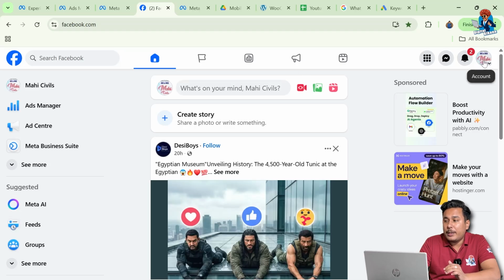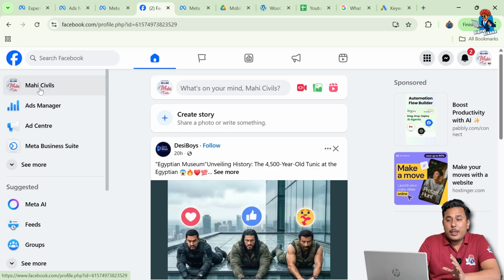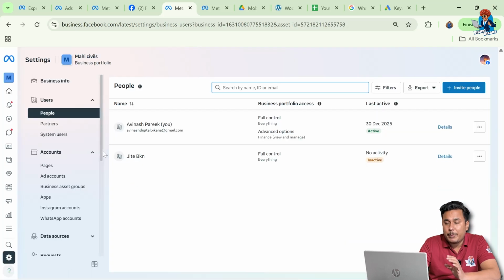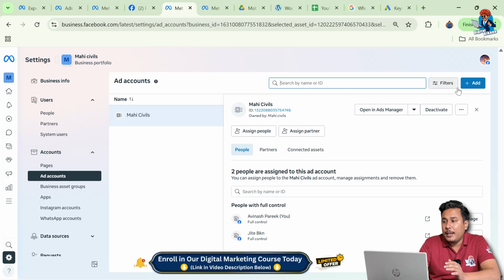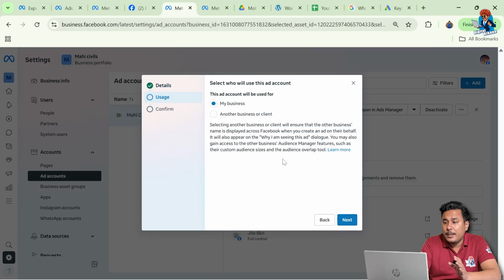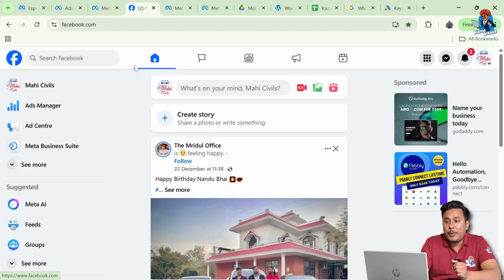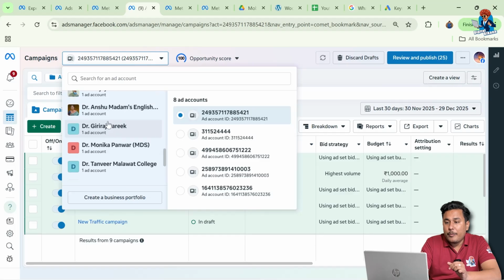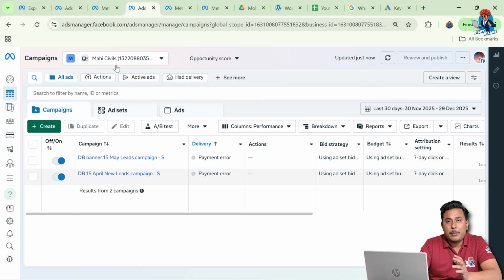How to create Ad account in Facebook Business Manager?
Learn how to create an ad account on Facebook Business Manager in this tutorial. Whether you're setting up your own account or managing ads for clients, this step-by-step guide will help you navigate the world of Facebook advertising with ease.
Want to run ads on Facebook and Instagram?
In this video, you’ll learn how to create an ad account inside Facebook Business Manager step by step in an easy and beginner-friendly way.

✅ What you’ll learn:

How to access Facebook Business Manager

How to create a new ad account

Difference between personal ad account and business ad account

Important settings to check before running ads

Perfect for beginners, marketers, business owners, and advertisers who want to start Facebook and Instagram ads professionally.

0:00 Introduction – Create Business Ad Account
0:09 Switch from Profile to Facebook Page
0:45 Open Meta Business Suite
1:05 Go to Settings in Business Suite
1:14 Navigate to Ad Accounts Section
1:32 Create New Ad Account
1:37 Enter Ad Account Name, Time Zone & Currency
2:02 Choose Business Type (Own Business or Client)
2:16 Ad Account Created Successfully
2:31 Open Ads Manager
2:42 Difference Between Personal & Business Ad Account
3:04 Switch to Business Ad Account
3:28 Verify Ad Account Selection
3:32 Create Campaign in Ads Manager
3:37 Digital Marketing Course Info